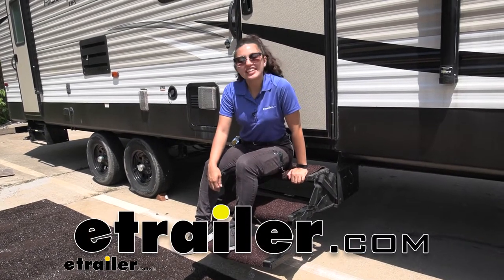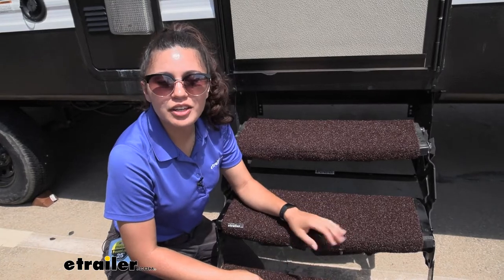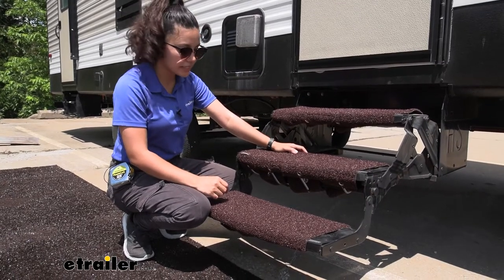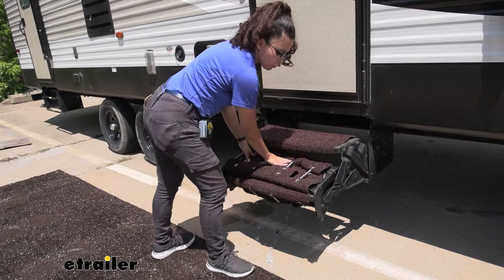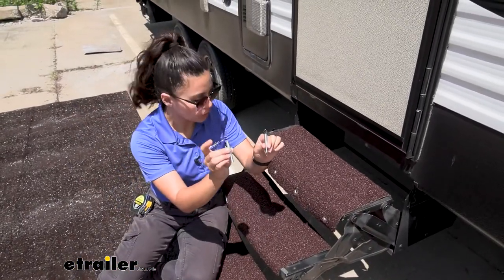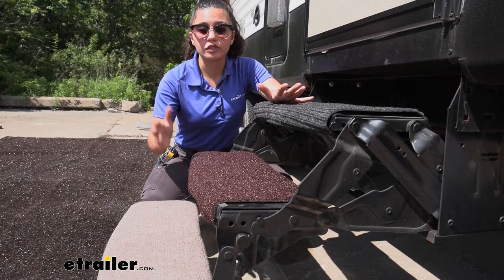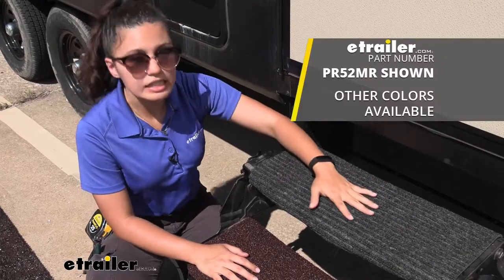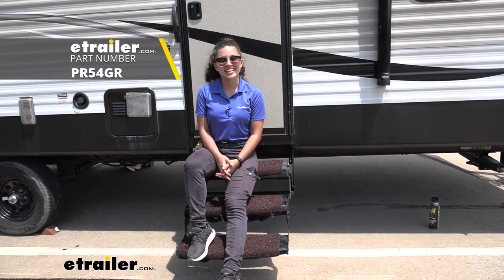etrailer | Prest-O-Fit Trailhead 3-Piece Exterior RV Step Rug Set Review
Hi everyone, it's Evangeline here at etrailer. And today we are looking at the Prest-O-Fit Trailhead Exterior RV Step Set here at etrailer. The Trailhead set has a superior grip and traction. It feels kind of like your artificial turf. It's one of the more grittier of Prest-O-Fit step rugs. So if you have like a lot of mud and a lot of dirt, or if you're worried about slipping on your steps, these are really good option for that.

Another thing about this is that it's UV protected. So even if you have the sun glaring down on your rugs, like it is today, you don't have to worry about it fading or losing its durability after awhile. When you do get this dirty, because that's what it's used for. It's really easy to clean off. You can just take this off, hose it off with some water and maybe some soap, if you want to.

Set it out in the sun to dry then you can pop it right back on. This is a universal fit. So this can fit curved steps like what we have here as well as straight steps. Now, the rug itself is 22 inches wide, but it can fit steps of up to 24 inches. Just take note that you will have a little excess space on the end.

As for how deep of a step this can fit. It can fit from 8 inches to 11 inches wide. Something you might be interested in is matching this with your RV rug. But I have here is the Prest-O-Fit Patio Rug. And I think it's a great pair, since you're stepping or relaxing on the rug.

And this will wipe off the dirt and grime from your shoes before you get into your RV. If this does get rained on, or you spill some drinks on it, no worries, because it is mold and mildew resistant. That's also good if you're storing it for a long period of time. Of course, make sure to pack it up clean. Again, you can just hose it off if needed to but then it won't be moldy after long-term storage. Prest-O-Fit has some other exterior step rugs and of the different types, I think this is the roughest, which is great. If you do have a lot of dirt and mud but if you want something that's comfortable to step on with your bare feet, or if you have a little baby puppy paws or like your children like to step on it, this might not be the best option for you. You might want to take a look at their Ruggids or their other designs. Now I do not recommend driving with your RV with these on but they will stay safe and secure with the springs properly secured. So if it's just going to be a quick trip or if you just want to pack up your steps for your overnight camping. You can fold them up and they'll still stay in place. An option for you as well, if you want a more permanent mounting solution is, there is adhesive on the bottom that is connected to your hook and loop strips. So you just stick this strip onto your step and that will allow you to have a little bit more option, when you do mount it. I like to do is, I would stick the adhesive, put that on and also use the springs, that way they really aren't sliding around. Now, we're going to install the rug onto our steps. I already installed 1, 2 already. So we're going to do the third one together. First thing you need to do is to put your rug over your steps, make sure the long strips are in the back. And the short flaps are in the front. Once those are in place, you're then gonna attach your springs. What I like to do is to attach the spring onto the front flap and then attach it as far down the back flap as I can. Notice how when you do start with the front, that allows you to fold it over the back flap, once it is mounted. With all the springs attached, just double check that they are snug on your steps. And once that's good, you're good to go. Right here, I have 3 different exterior RV step rugs. On the top, we have the Prest-O-Fit Ruggids in black